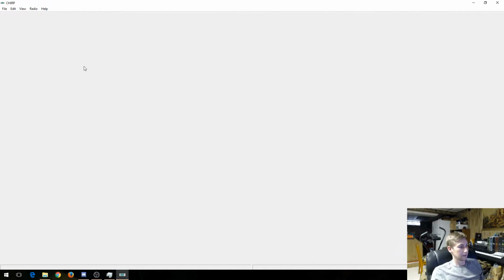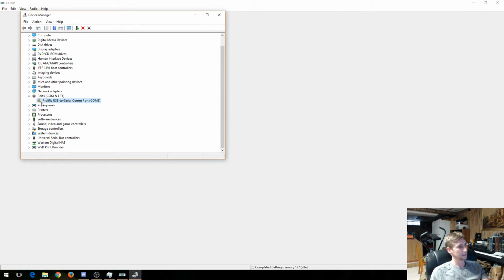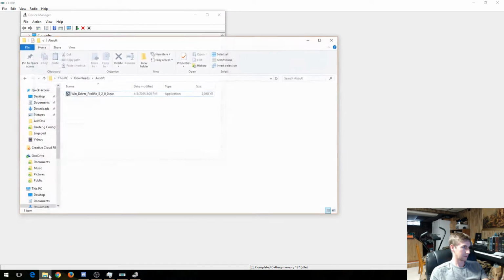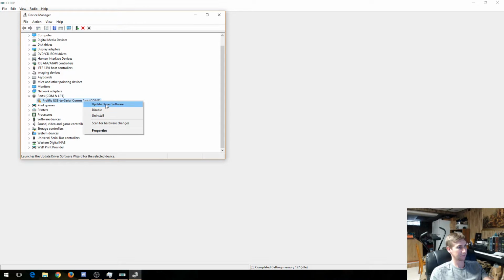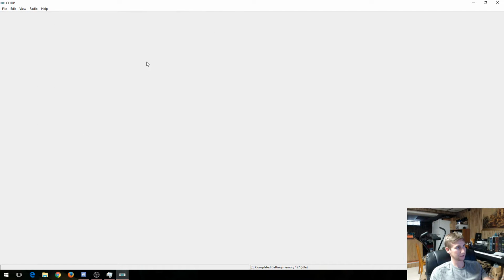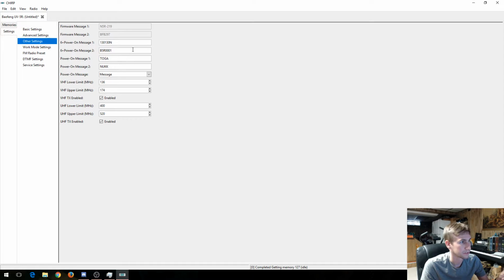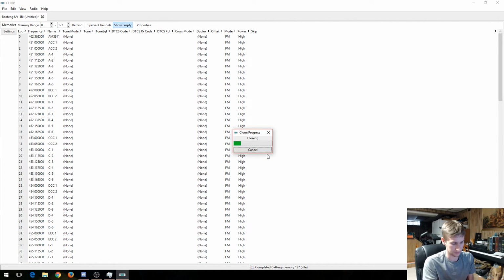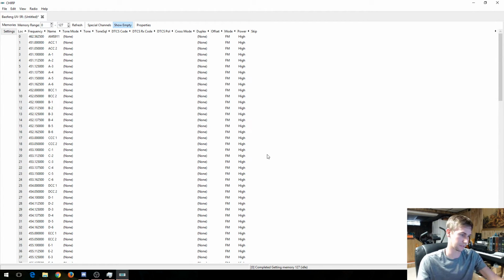Baofeng UV-5R Chirp Programming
How to program your Baofeng UV-5R radio.